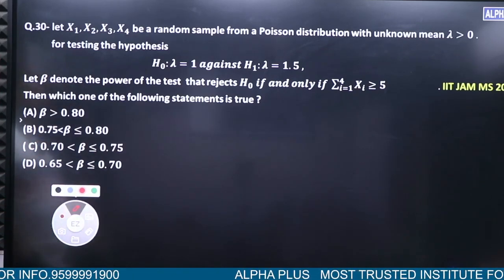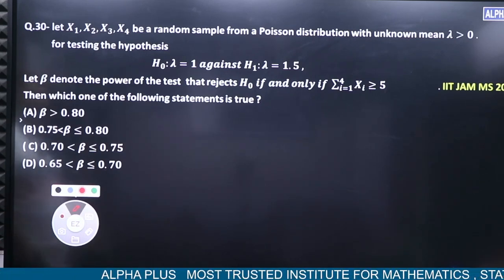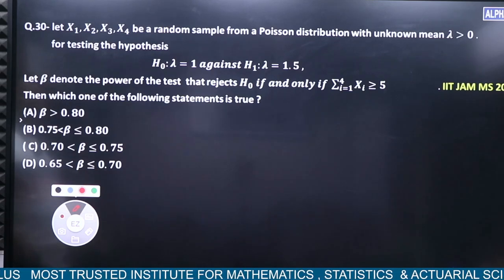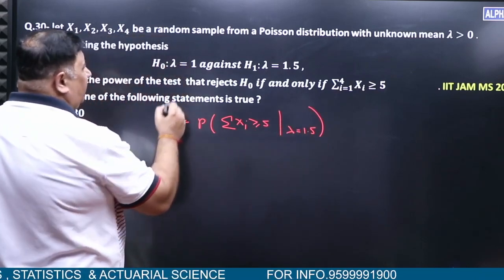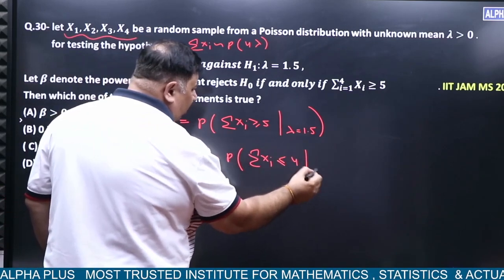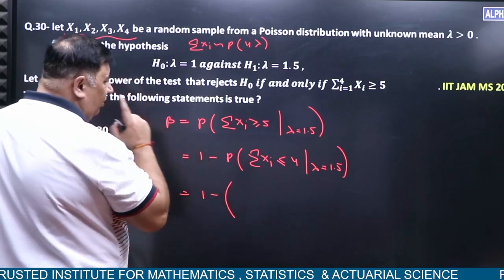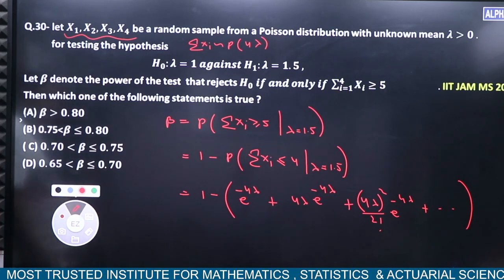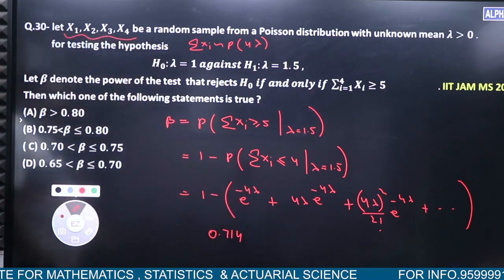IIT-JAM MS 2022 Statistical Inference Q. No 30 Detailed Solution By Manish Malik Sir